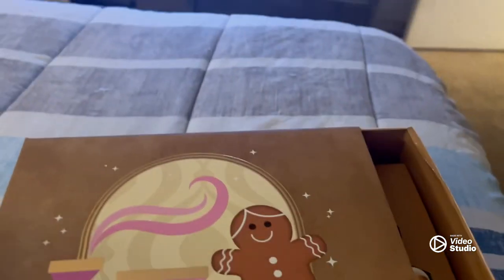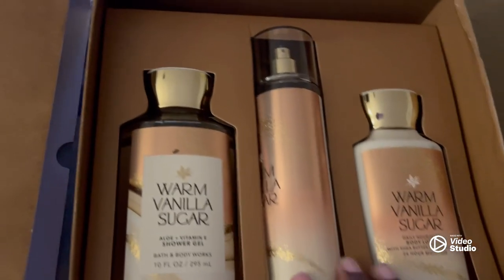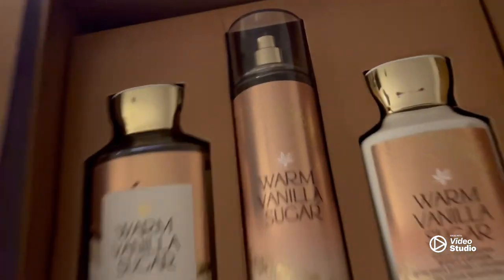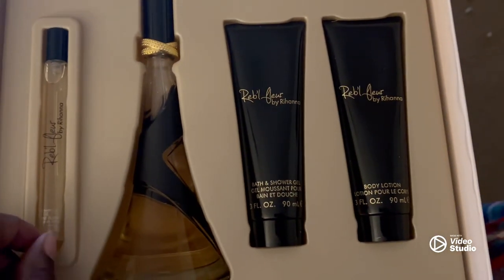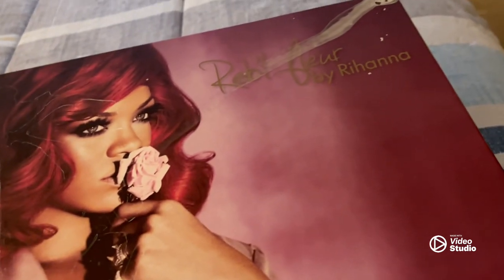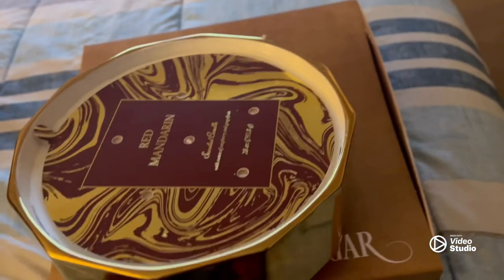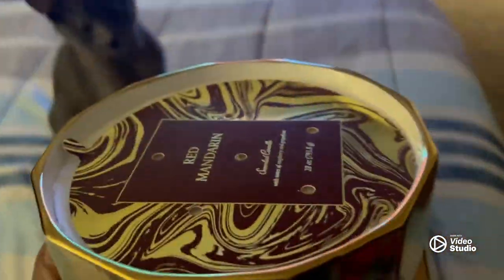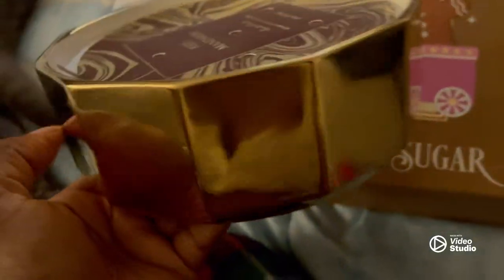Bath and bodywork gift set + a sneak peek of my best friend's future birthday gift 🎁 🤫❤️😍